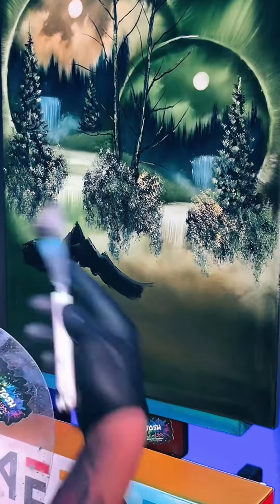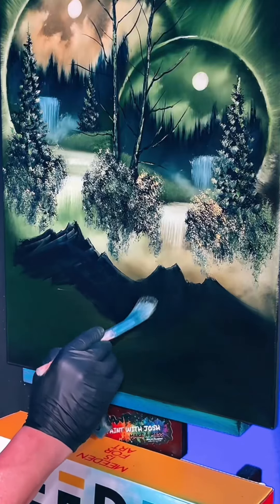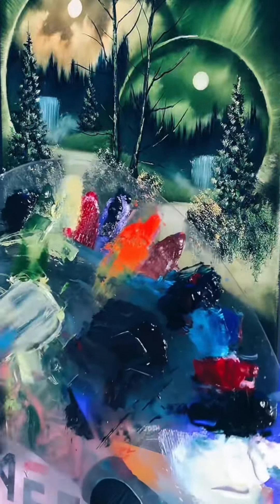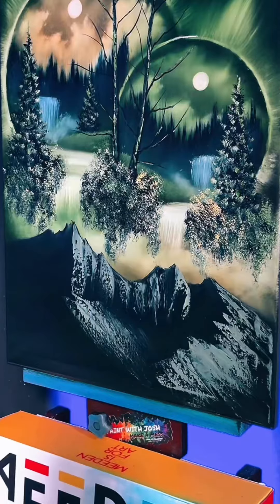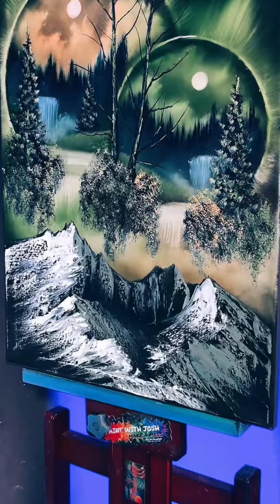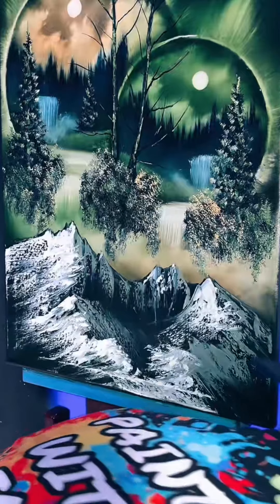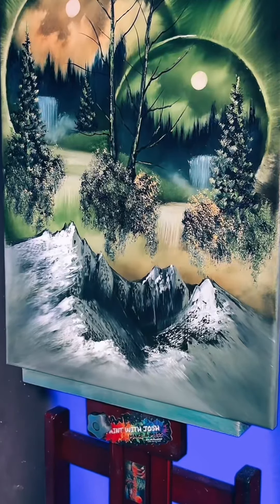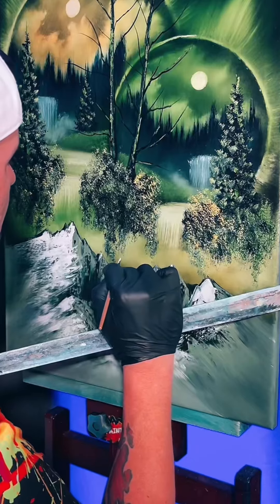HowToPaint a Mountain in 10 mins